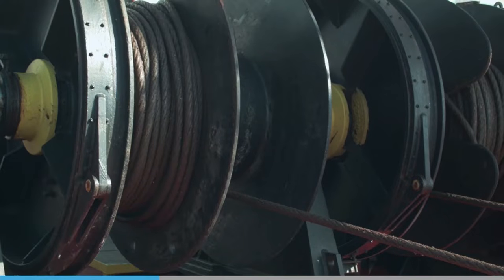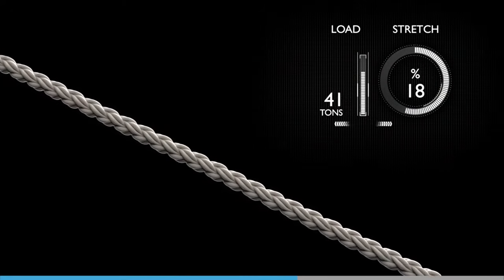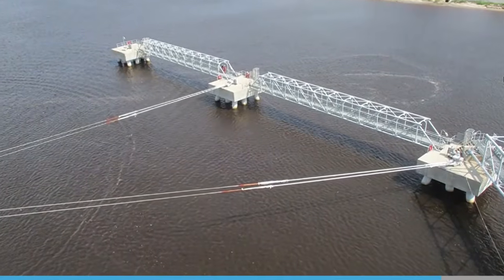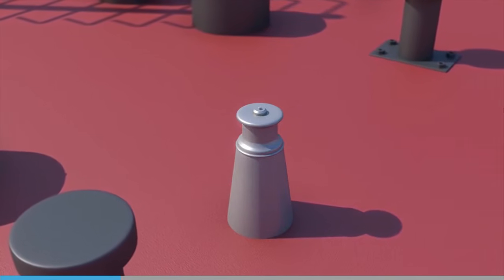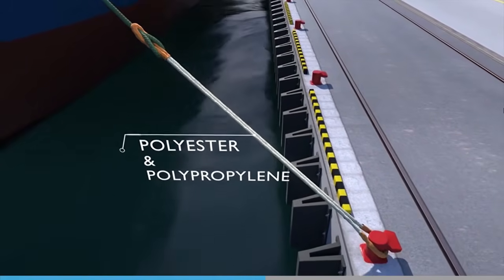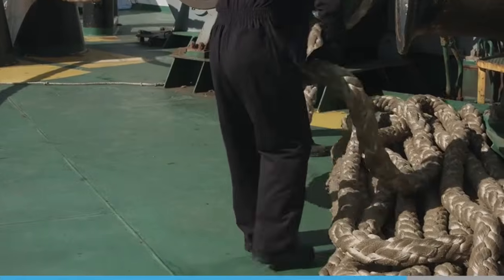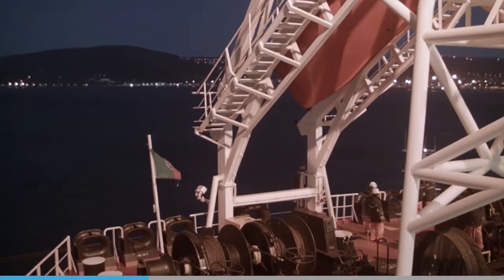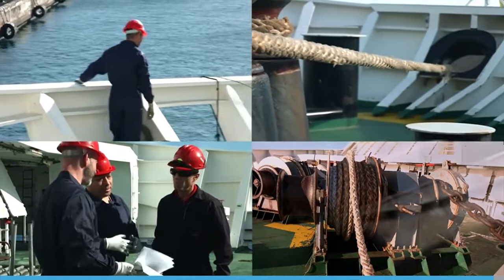Mooring Safety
The key to safe and effective mooring operations is planning and ensuring that appropriate procedures are followed. A mooring operation risk assessment should always be carried out. Suitable controls and procedures should be in place to minimize the risks identified for this operation.

Mooring and unmooring operations hide a number of risks for those who get involved, many times leading to a fatal accident or a collision; Thus, it is of a great importance when conducting any mooring operation to follow specific steps to ensure the safety of all those conducting the operation.

Mooring operation. //Mooring and berthing a giant ship..// Berthing a ship.